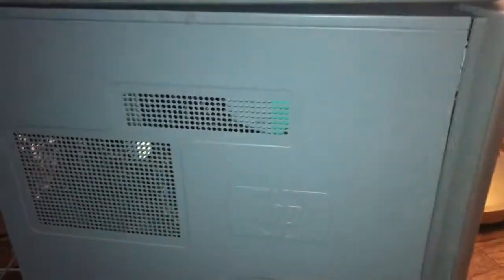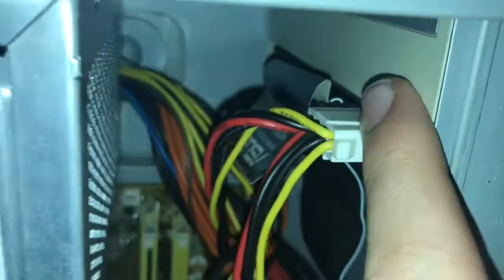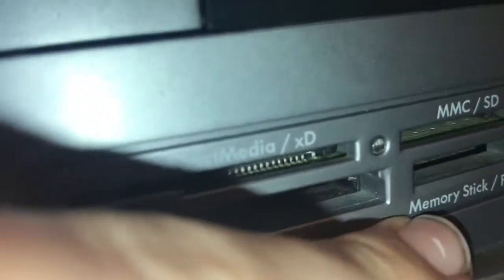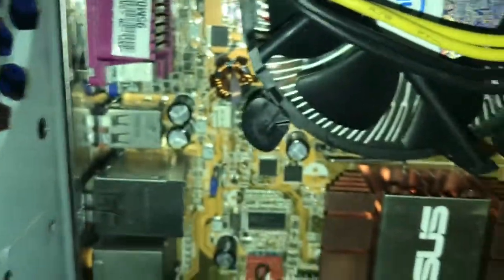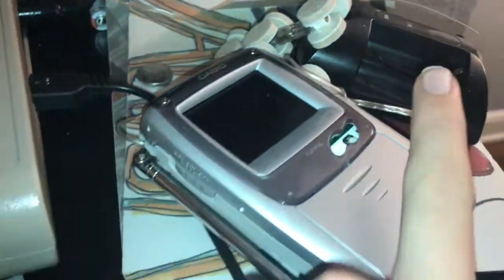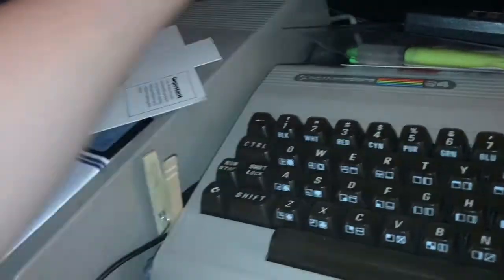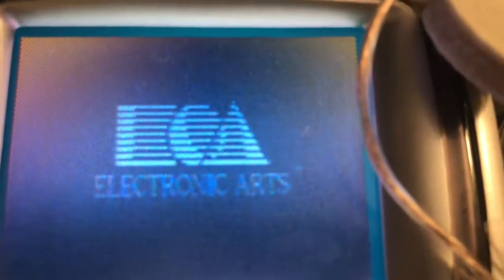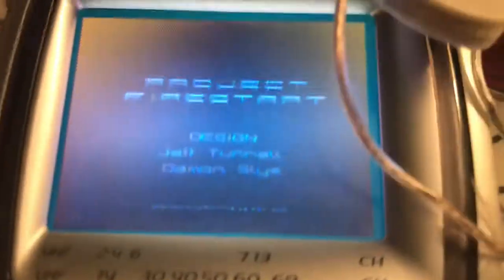Double computer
I show off the inside to my current computer and then I moved to the Commodore 64 and show something I did with that